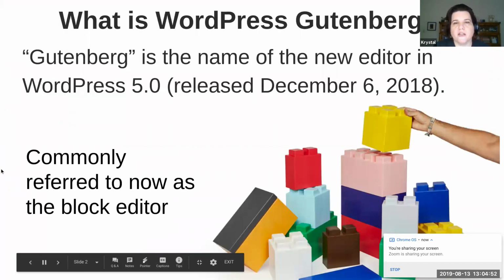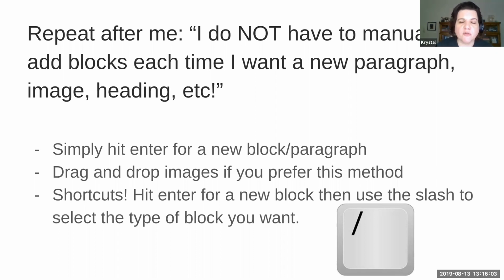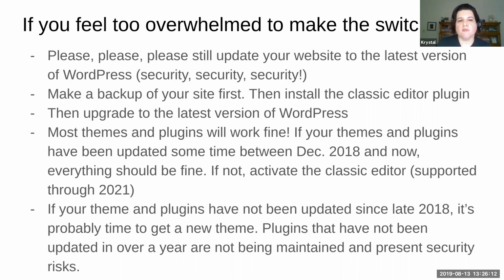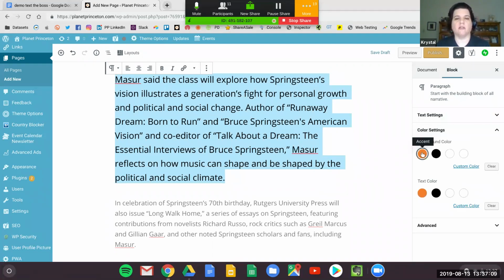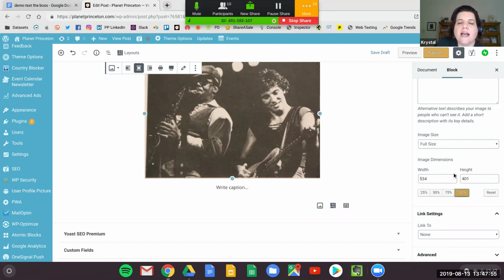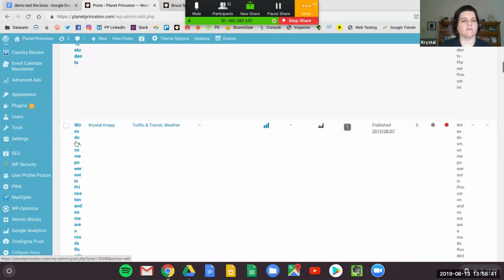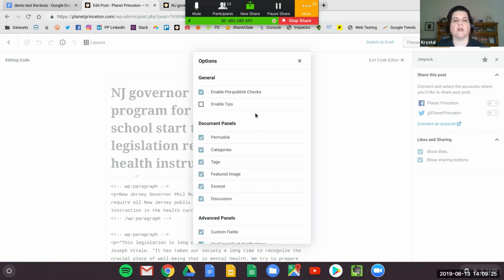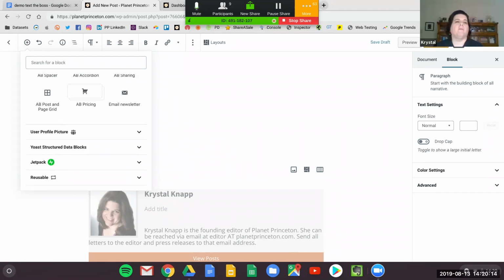WordPress for news publishers: Meet Gutenberg. (WEBINAR 2/3)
Meet Gutenberg.

What is the new block editor for WordPress and do you really have to use it? Sooner or later, yes.

Once you get the hang of it, you may even like it! In this session, Krystal Knapp of Planet Princeton will discuss why you should be using the new block editor for WordPress, Gutenberg basics, ways you can add some snazzy functionality to Gutenberg with plugins to make your posts and pages stand out, and the future of Gutenberg.

Just in case you are not ready to use Gutenberg yet, we also will review best practices for managing a site without it until you decide to make the switch.